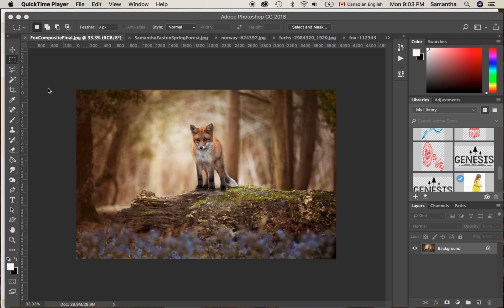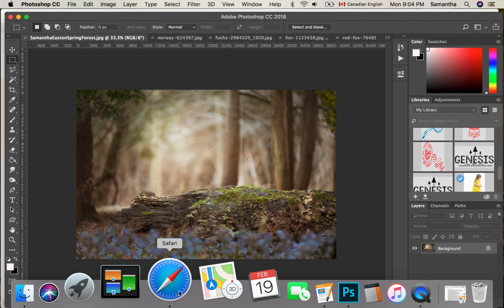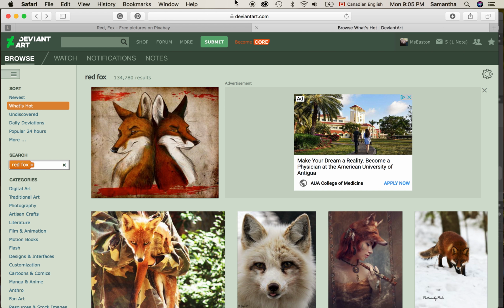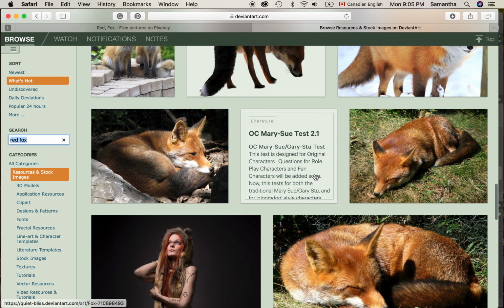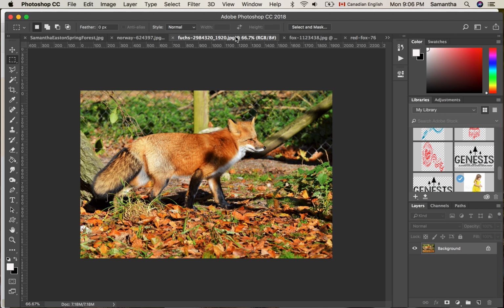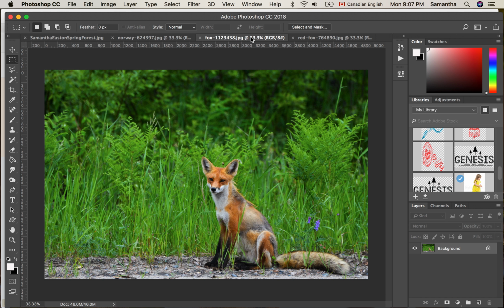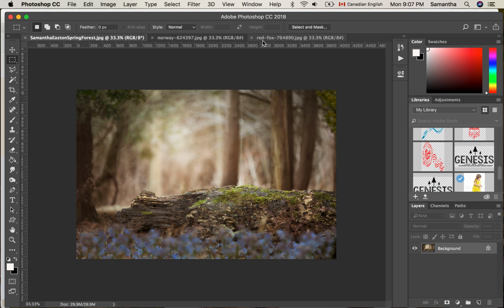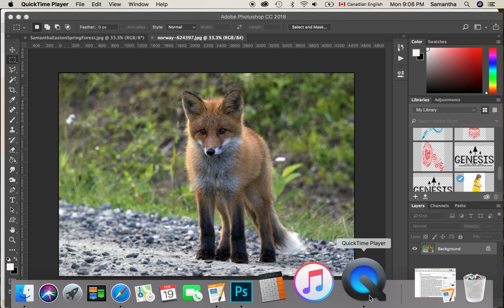1 . Finding the Right Image for a Composite Photo (Fox in a Forest Edit)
This video teaches you how to find a good image to use in composite photography, in this case a fox for a beautiful forest backdrop.
For backgrounds, you can start with my Etsy store, Sam's Dream Themes